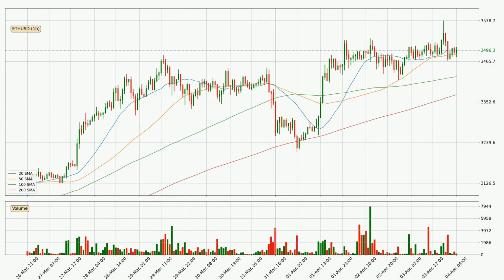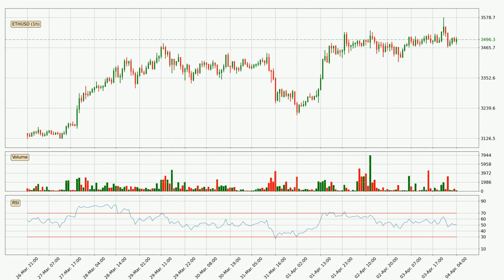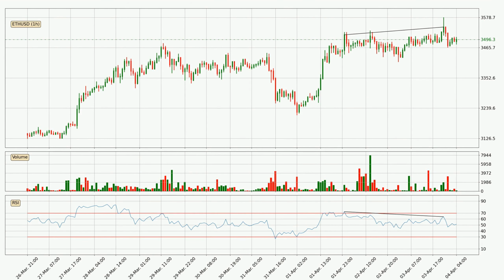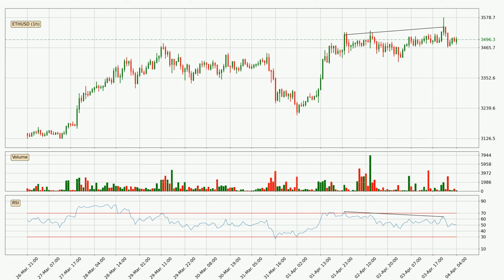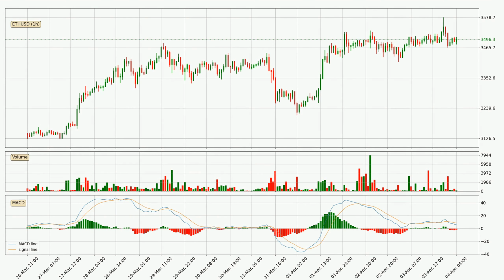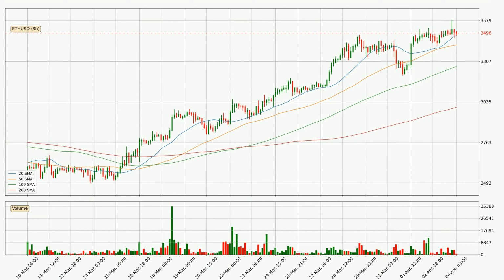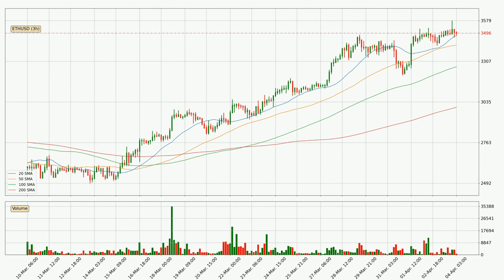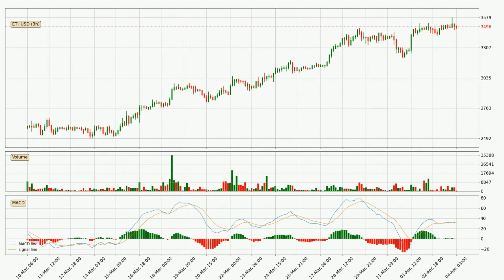Price Up With 0.5% 📈 For Ethereum. Bigger Move Next For ETHUSD?? | FAST&CLEAR | 04.Apr.2022